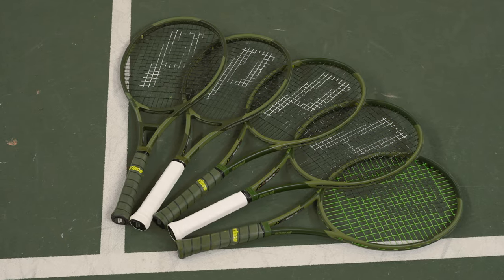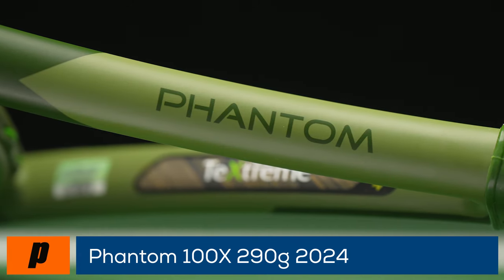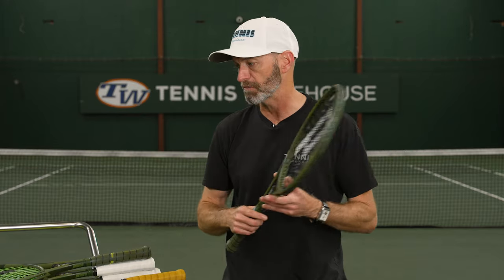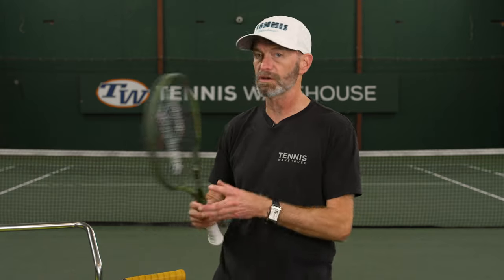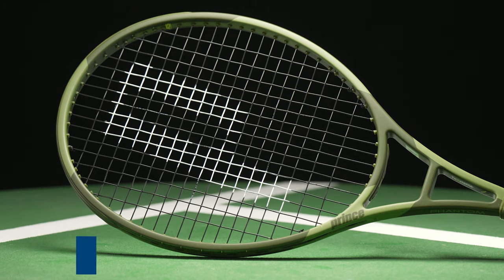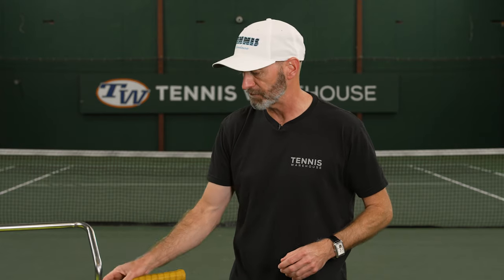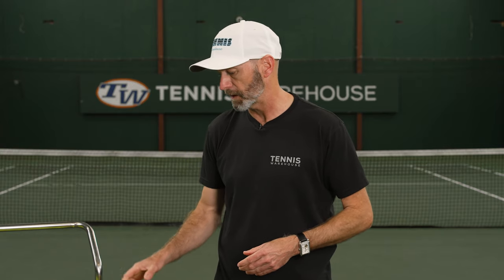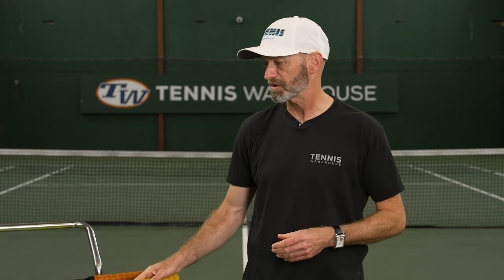Sneak PEEK: PRINCE Phantom lineup of Racquets & Vintage must haves for your collection - VLOG 902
Shop this week's Tennis Warehouse VLOG Items & Prince Phantoms:
➤Vintage MUST HAVES:
Bosworth Head Classic Master 102 Racquet (5/8)
Bosworth Yonex R 23 Racquet (3/8) USED
Bosworth Yonex RQ 190 (3/8) Racquet Customized USED